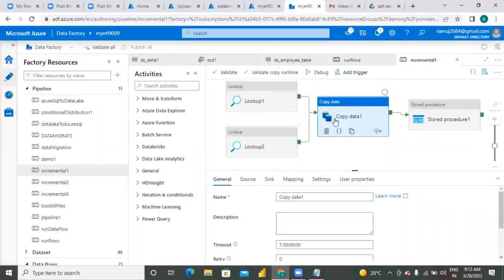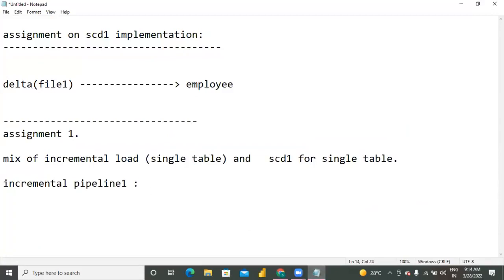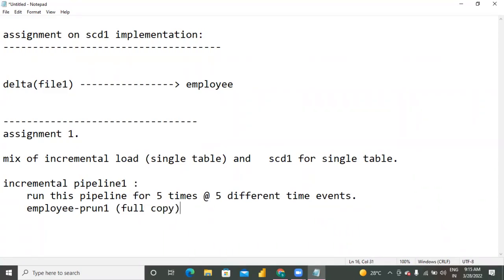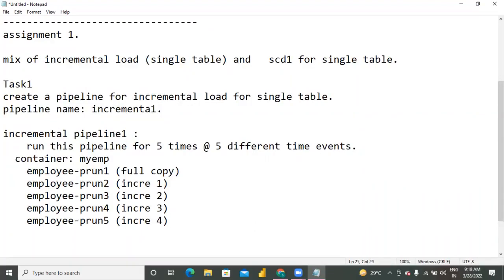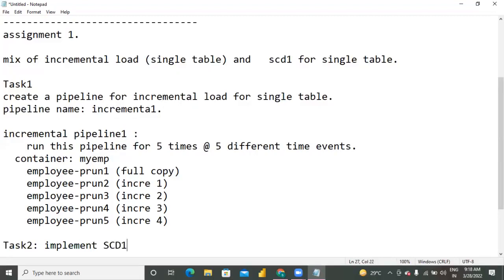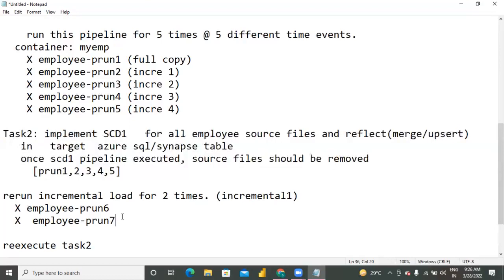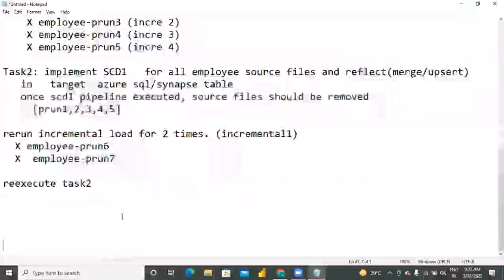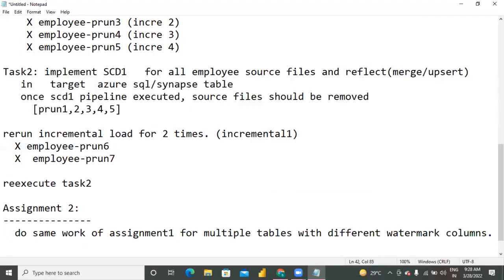Lesson 103 Sreeram Trainings